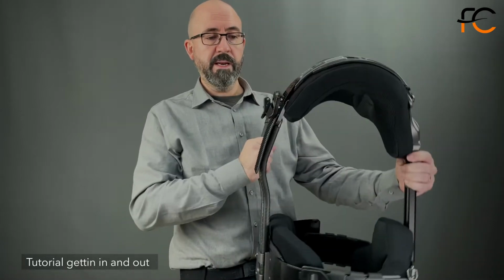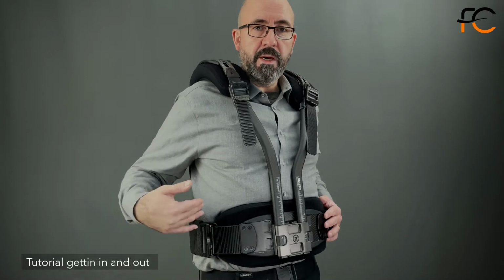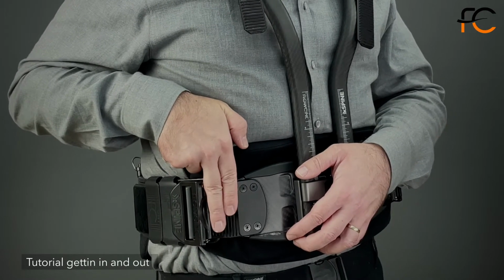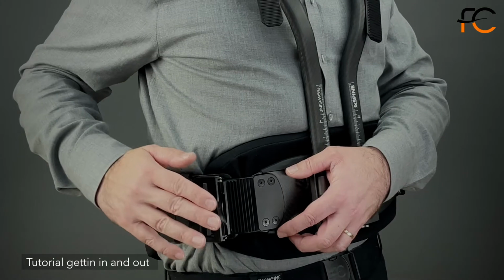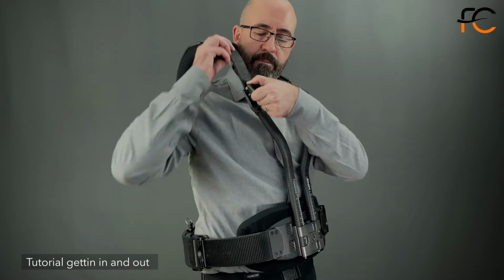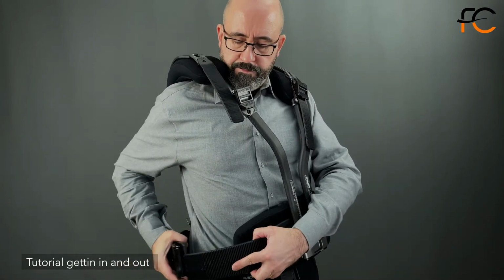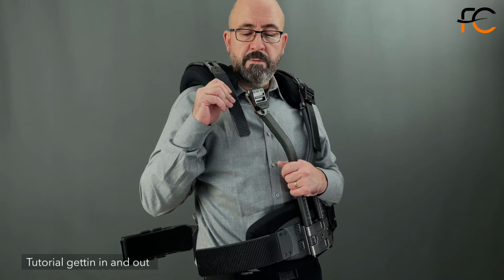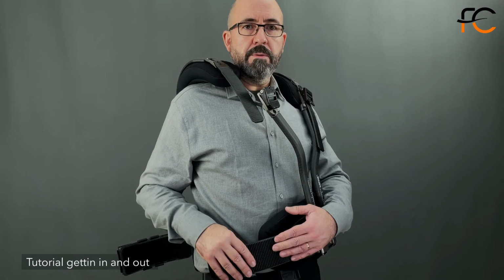xSPINE Getting in and out of the Xspine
Learn how to get in and out of the xSPINE.